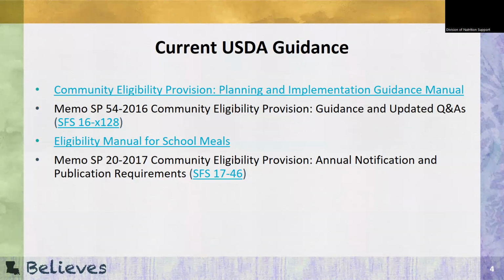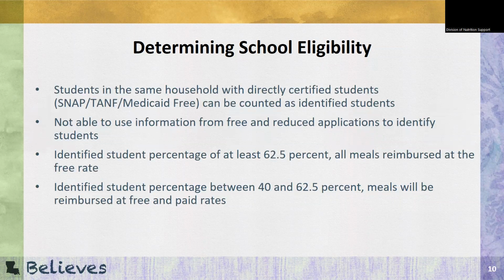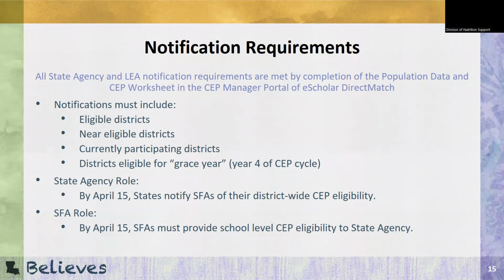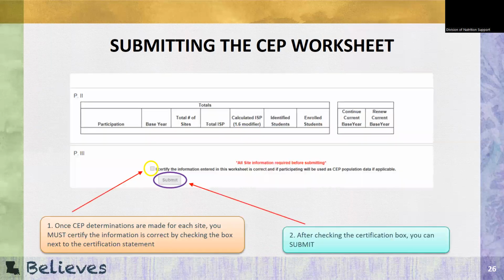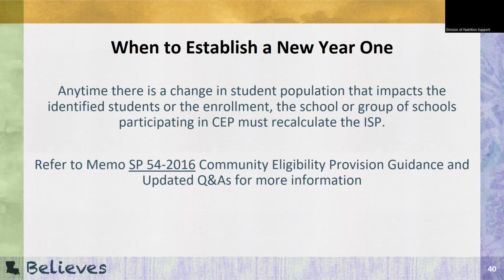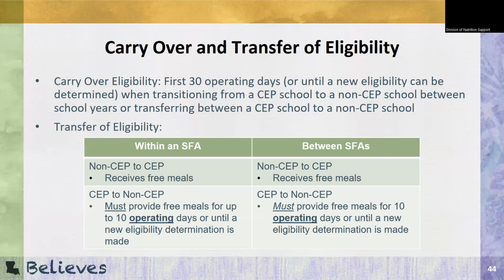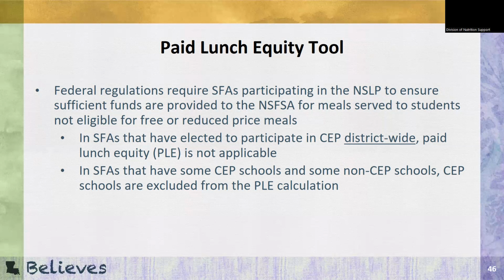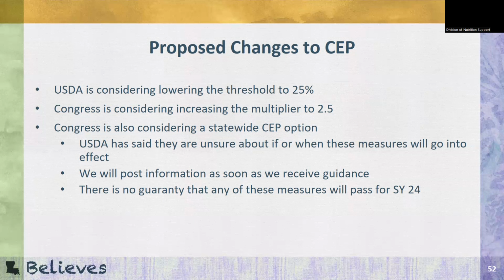Community Eligibility Provision: Submitting the CEP Elections - April 20, 2023